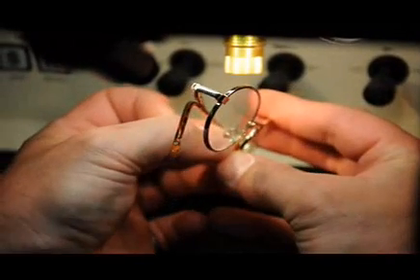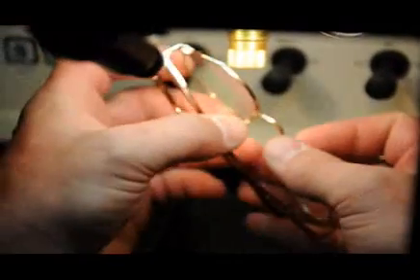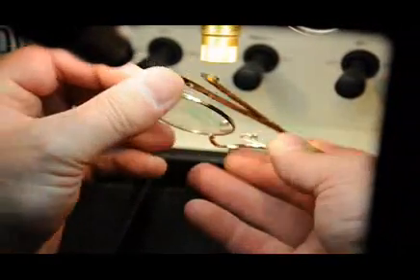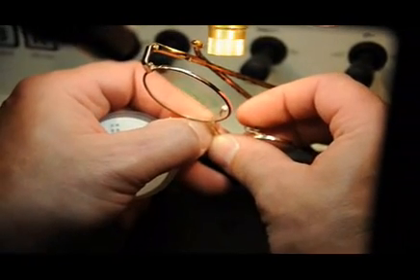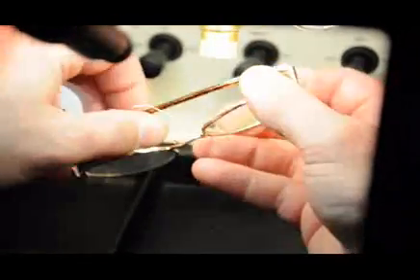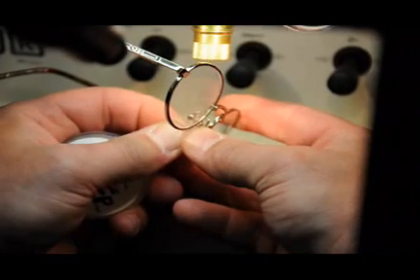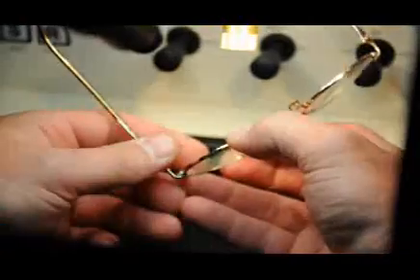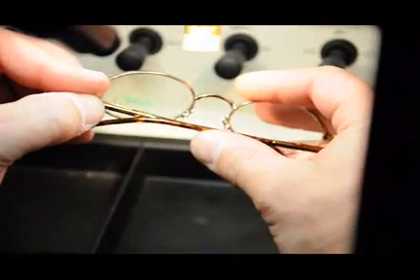Laser Welding - Eyeglass Frame Repair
LaserStar Technologies demonstrates how to repair a broken nose pad arm on eyeglass frames. The repair was done using a LaserStar manual laser welding system.